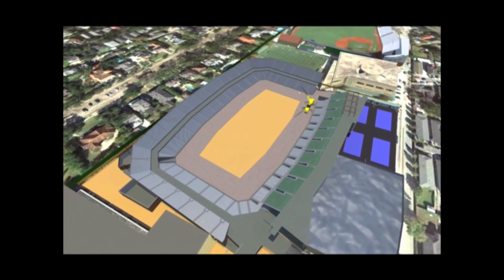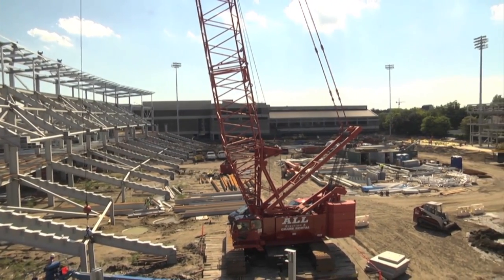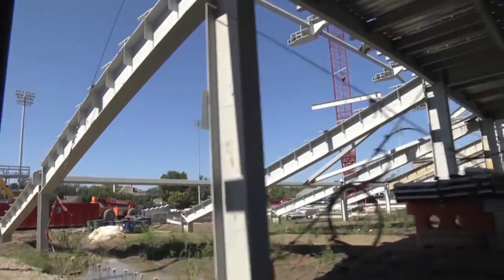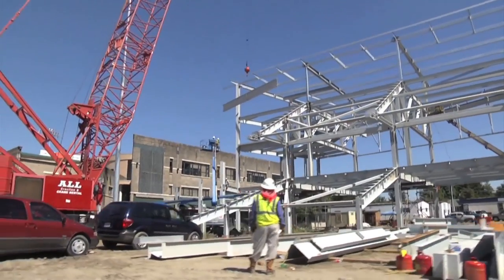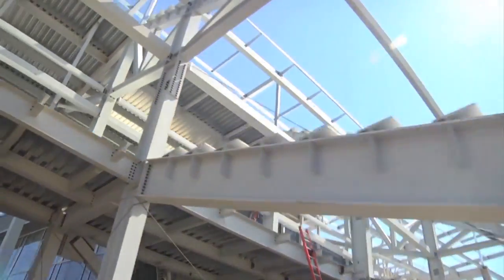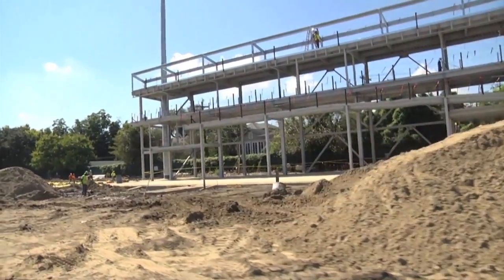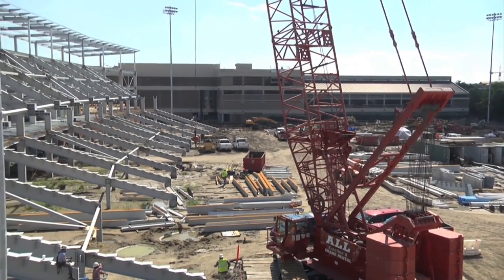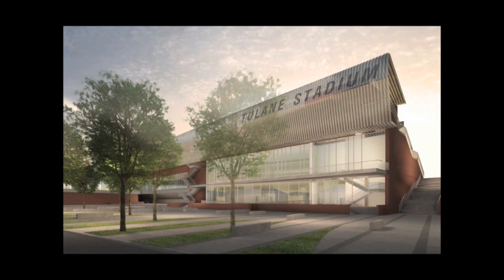Yulman Stadium construction progress - October 2013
Jim Alty, Vice President of Facilities Management, and Yvette Jones, Executive Vice President of University Relations and Development, talk about construction progress of Yulman Stadium at Tulane University. From October 2013.